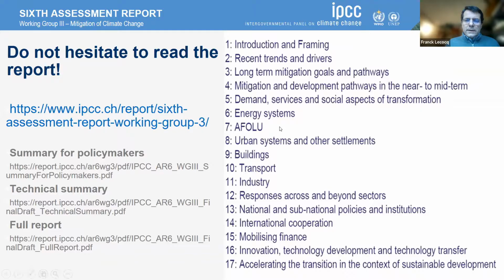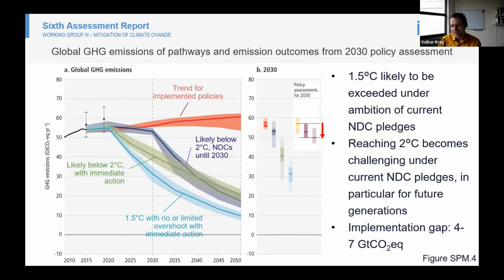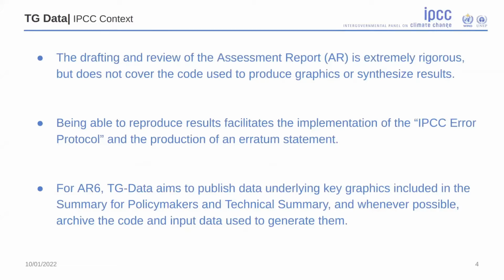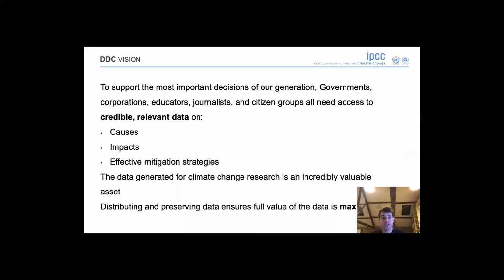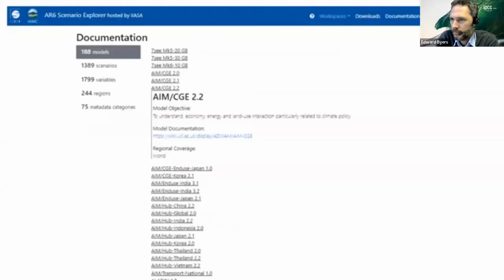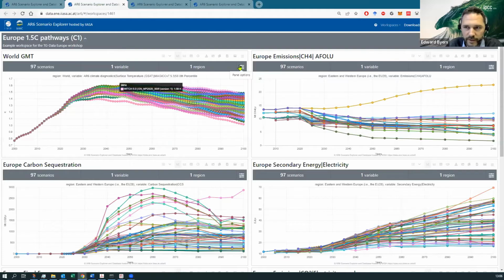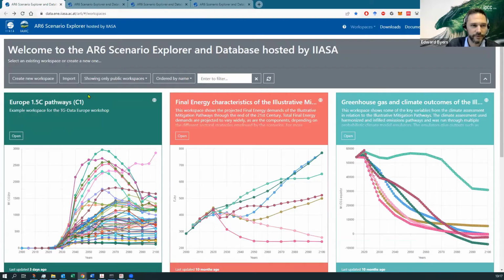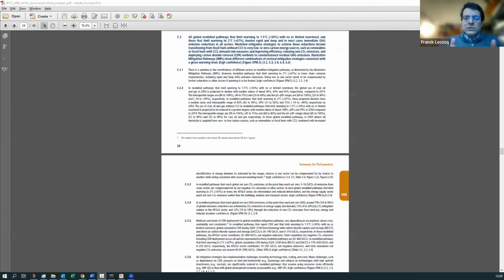IPCC TG Data Webinar and Demonstration on AR6 Scenarios Database for Europe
This webinar was held on January 26, 2023, hosted by IIASA and CIRED.

The findings of AR6 WGIII report were underpinned not just by the scientific literature, but also quantitative data on emissions, energy, land and sectoral transformation scenarios. Substantial efforts were made to coordinate and collect scenarios data,  which was submitted by modelling teams around the world and assessed by lead authors. The AR6 Scenarios Database has been publicly online since the WGIII approval, aiming to transparently support the findings of the report and also provide a useful resource for researchers.

A series of regional webinars have been organized to introduce the database from regional perspectives, and include a hand-on activity/tutorial such that users can also explore the data online as the AR6 Scenario Explorer.